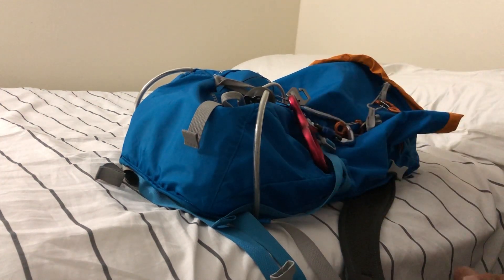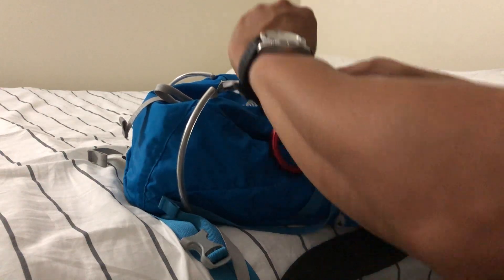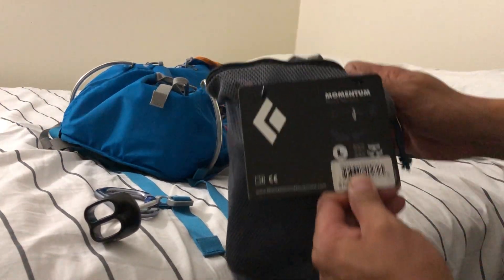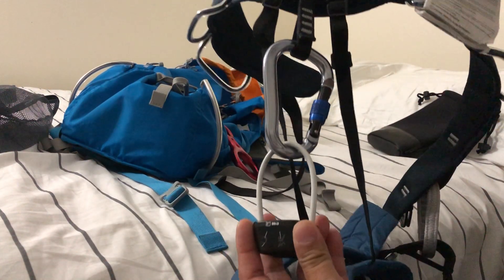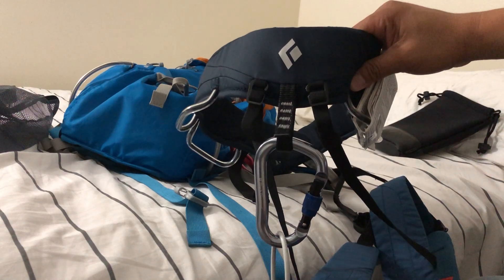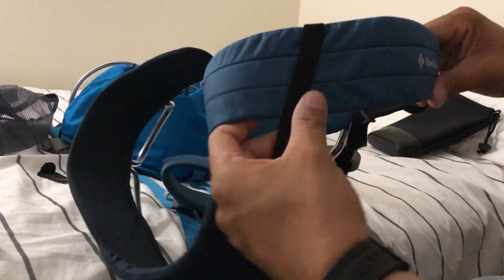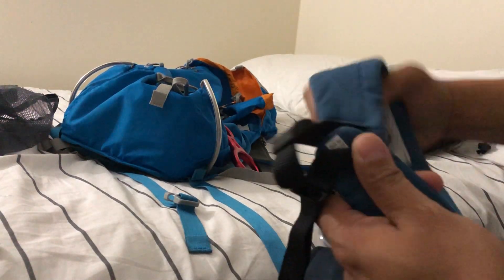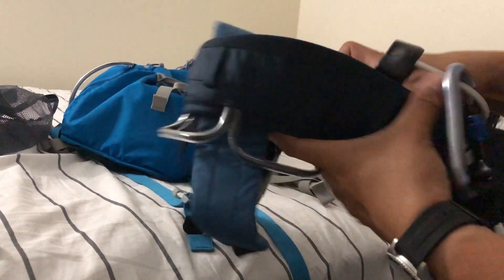What Other Things When You Buy Harness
What Other Things You Need When You Buy Harness